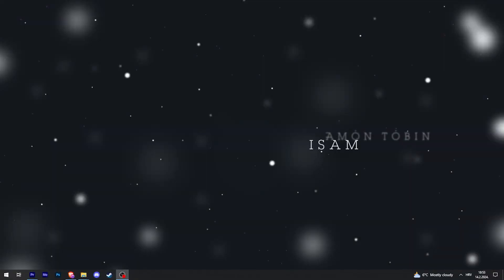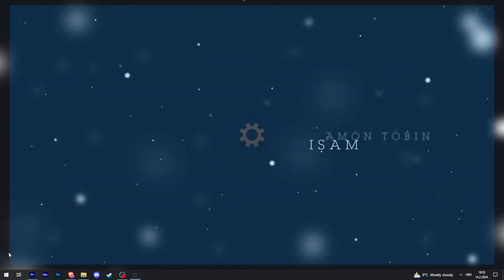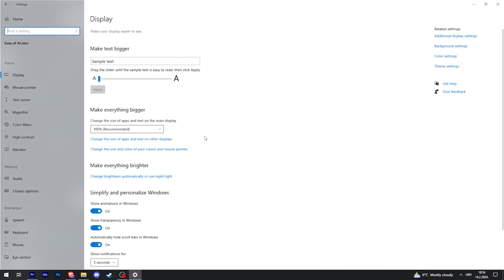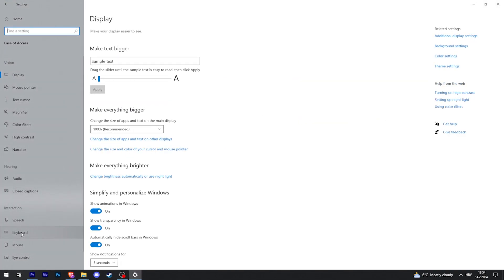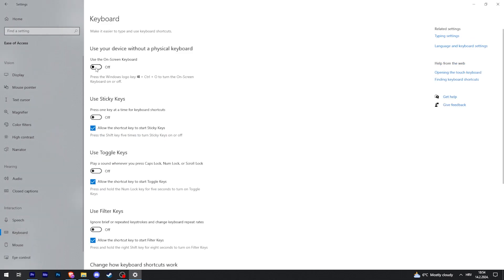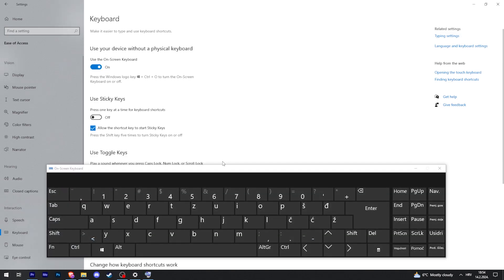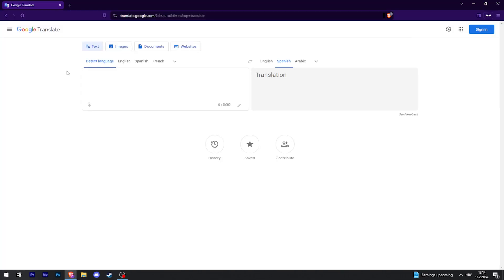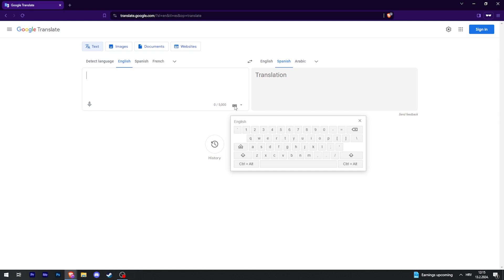How to Put Keyboard On Screen (Quick Tutorial)